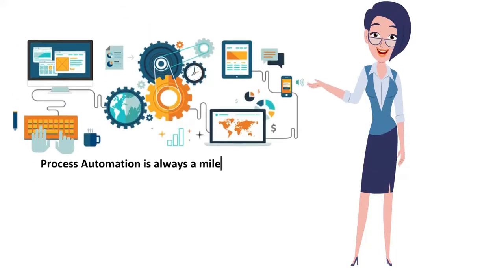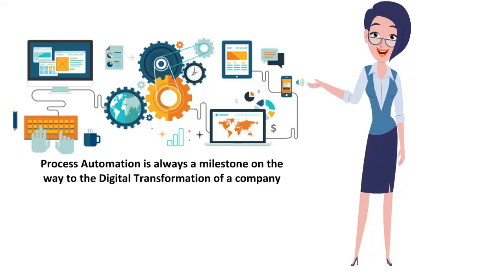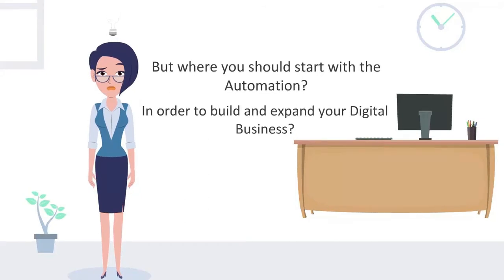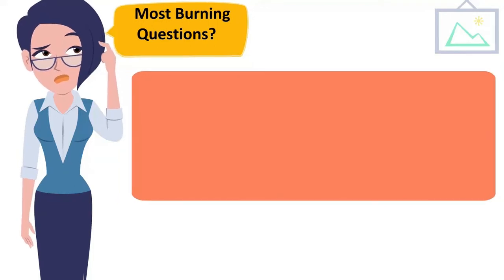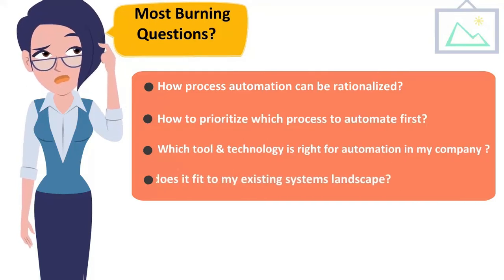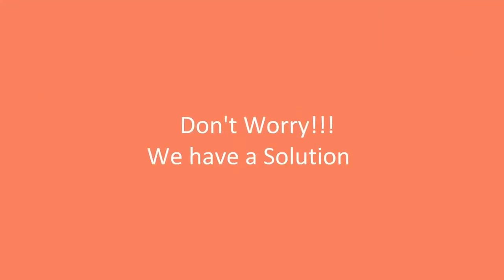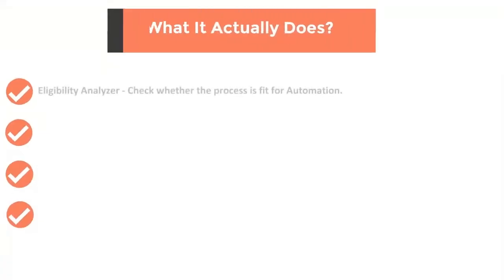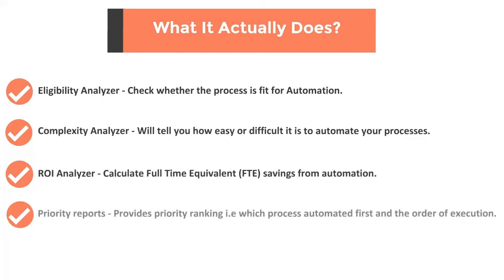Process assessment tool | Automation process discovery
Process Assessment Tool is used in companies to analyze their processes (Is it equitable for automation or not?) which is traditionally done by consulting companies as Automation Process Discovery steps.
It’s FREE!! It saves the costs of the consulting that will do the automation process discovery steps.
Easy Accessible!! It can do assessments digitally of any processes that you want to analyze anywhere, any time.